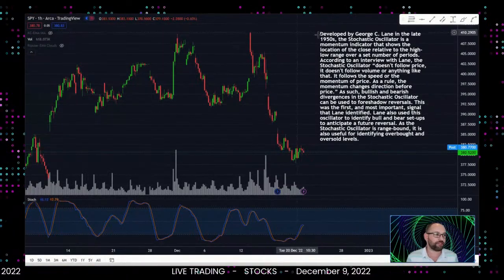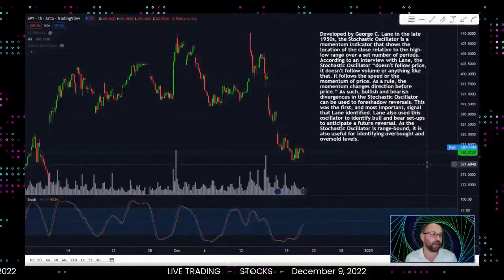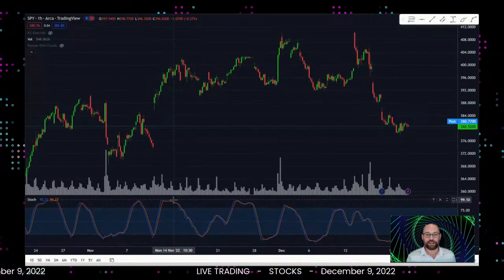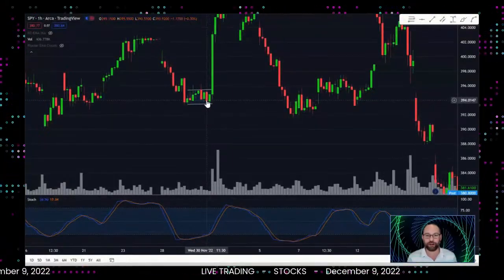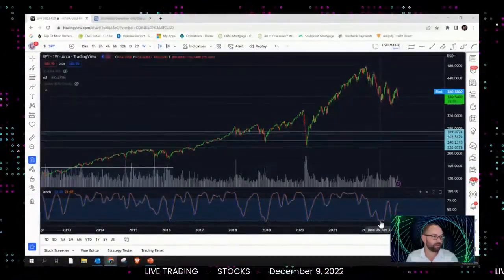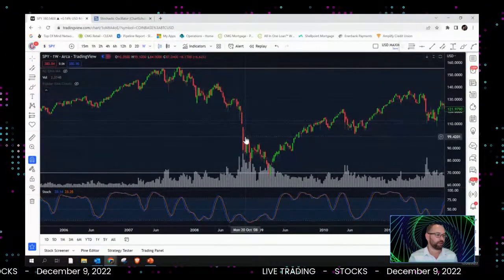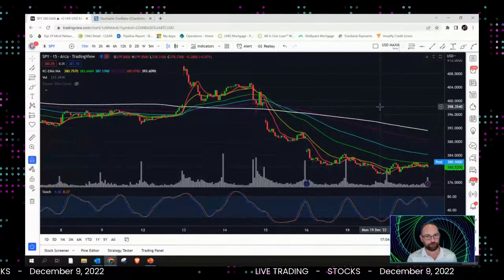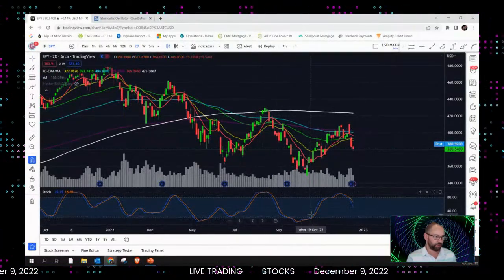Trading Basics - Stochastic (VOL 11)